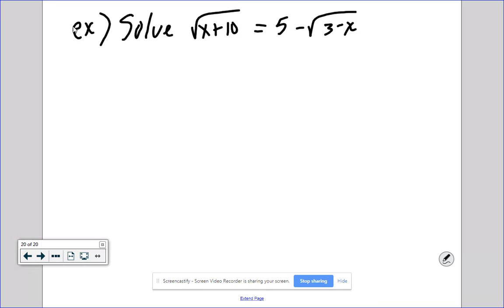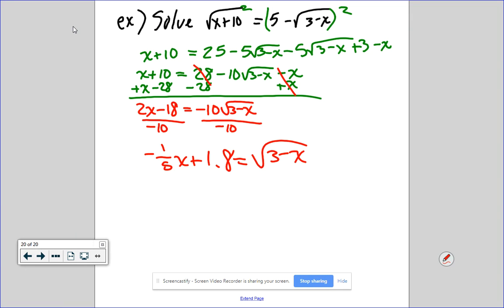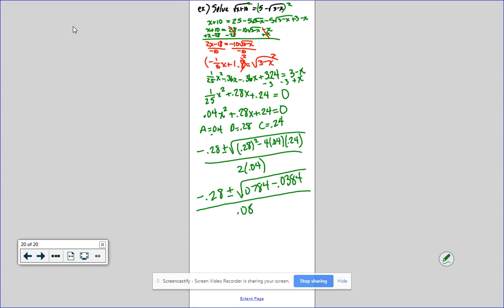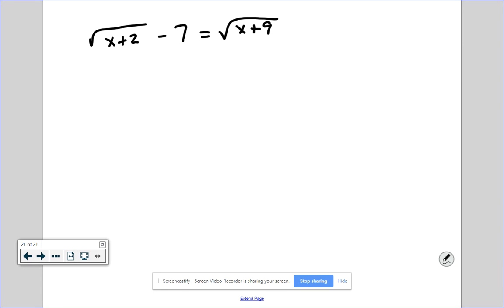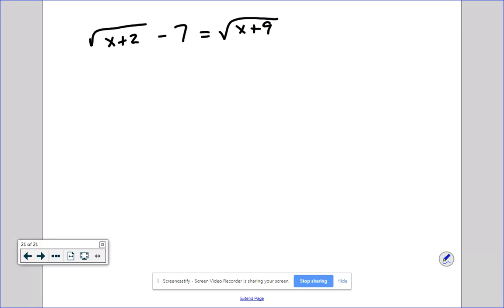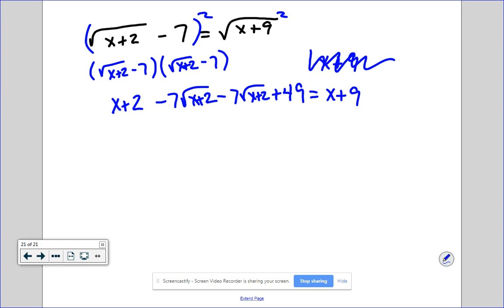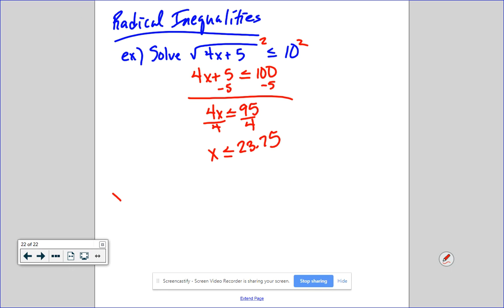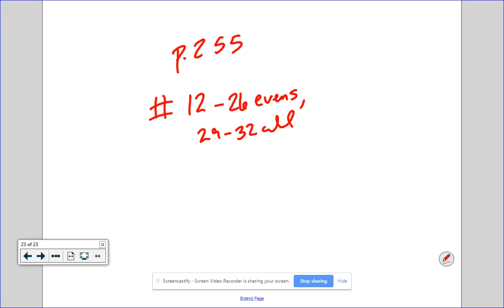4.7 Notes Day 2